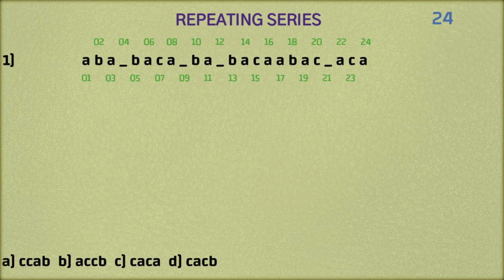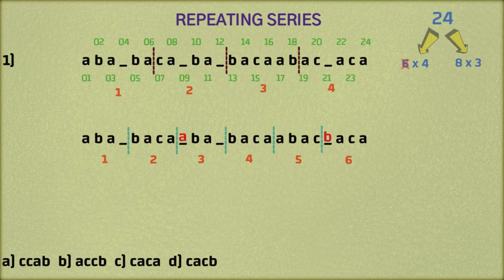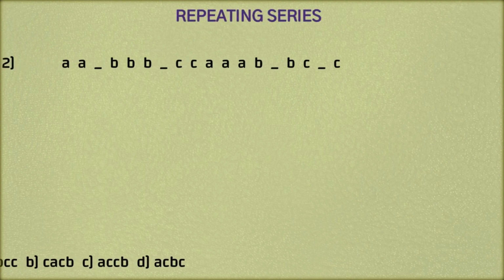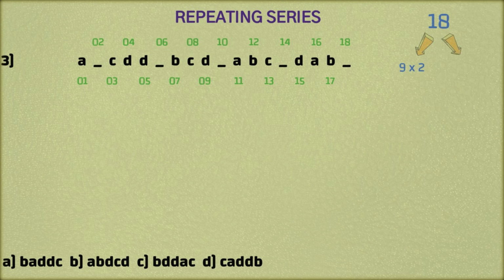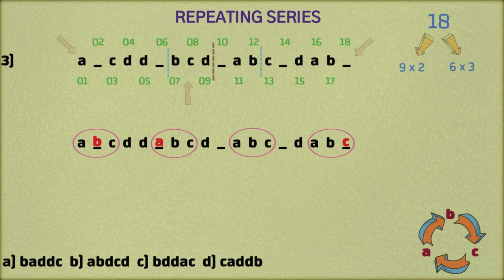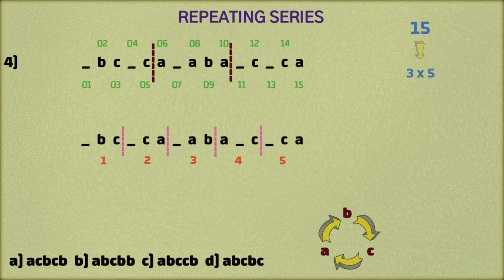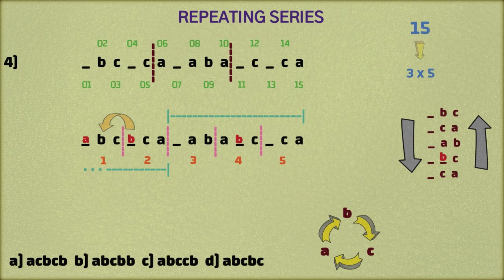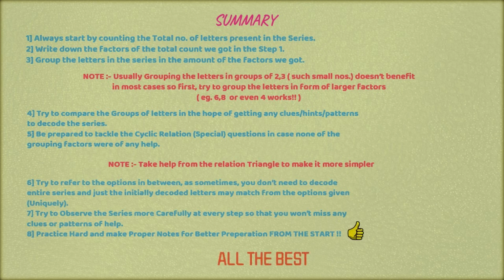Repeating Series in Easy Way | Quick Learning Tips | EP - 5 | PLAIN-UPSKILL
Welcome To PLAIN-UPSKILL. This channel is an Educative Channel and it doesn't portray or will never show any Inappropriate content ever.  With Each video, we aim to build confidence among small topics that we feel challenged now and then, like during exams or competitions etc.

Not only Educative, but we will also cover "Financial Educative" Content in Near Future as well.

We plan to Learn and Grow Together. ✌

This is the 2nd Part of our Repeating Series which includes more important questions. In this video, I have also given a Summarizing Page which will come in handy at the time of Quick Revision. So Take a ScreenShot at the End, It will be Helpful 👍.

                                 🙏 Keep Learning Keep Upskilling 🙏